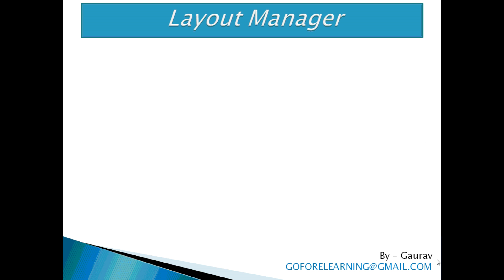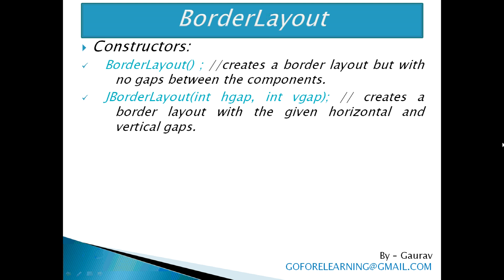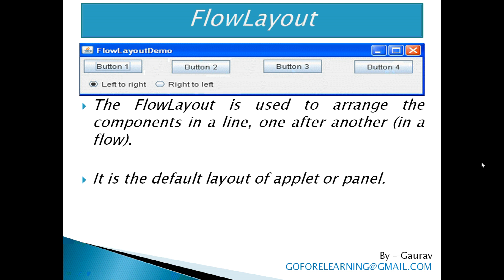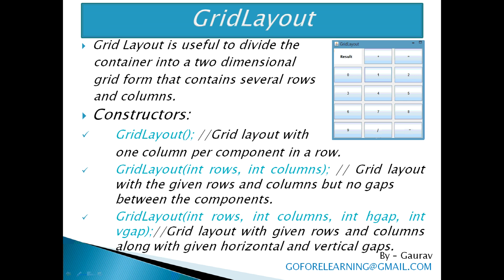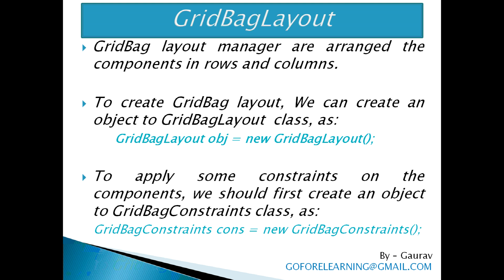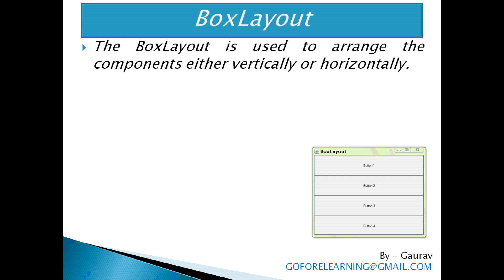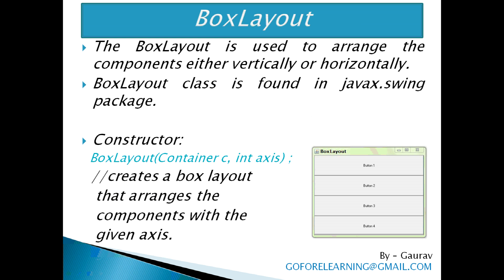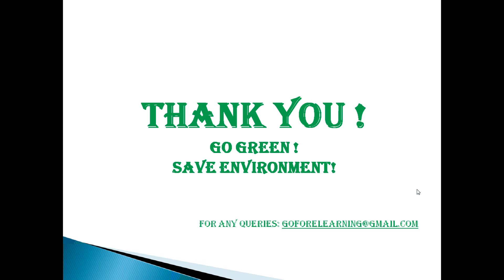JAVA PROGRAMMING LAYOUT MANAGER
Java For Beginners :
Quick and easy way to learn about JAVA PROGRAMMING LAYOUT MANAGER.

Covered Topics:
1. Layout Manager
2. BorderLayout
3. FlowLayout
4. GridLayout
5. GridBagLayout
6. CardLayout
7. BoxLayout